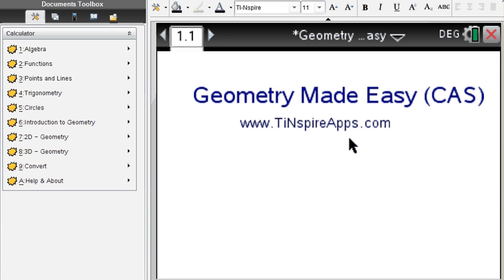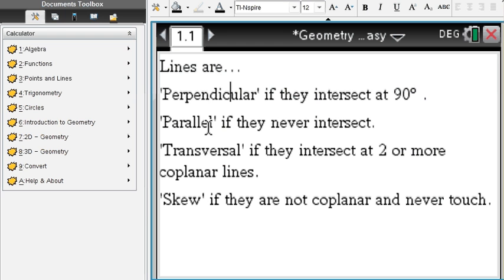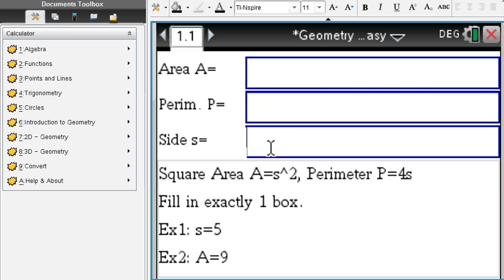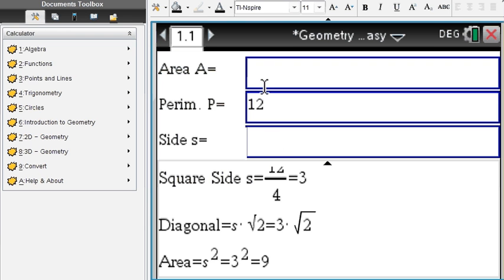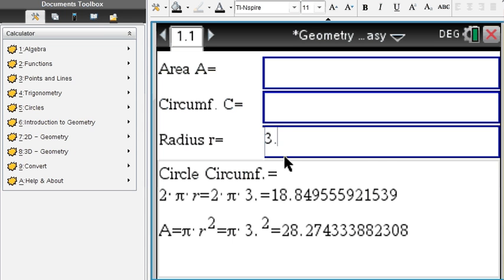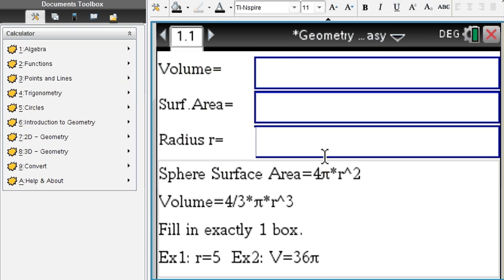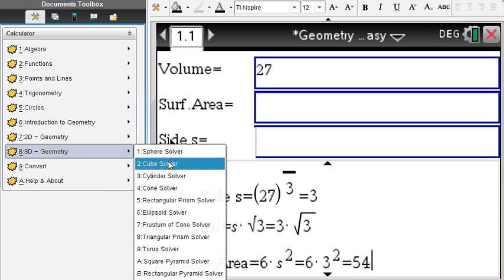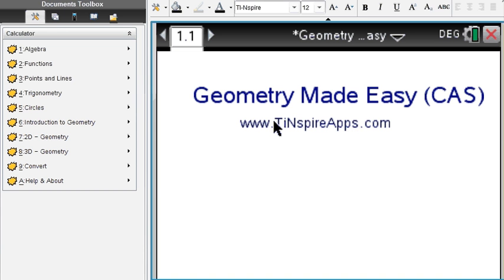Step by Step : Geometry Made Easy for the TI-NSpire CX CAS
Solve Geometry questions step by step using your TI-NSpire CX CAS calculator